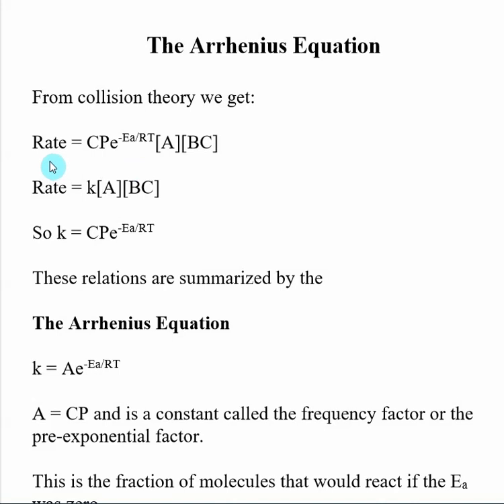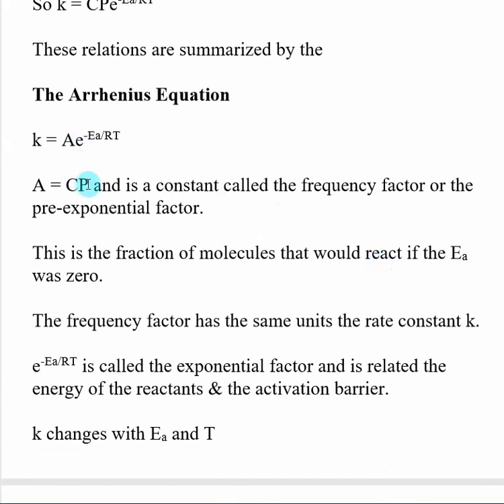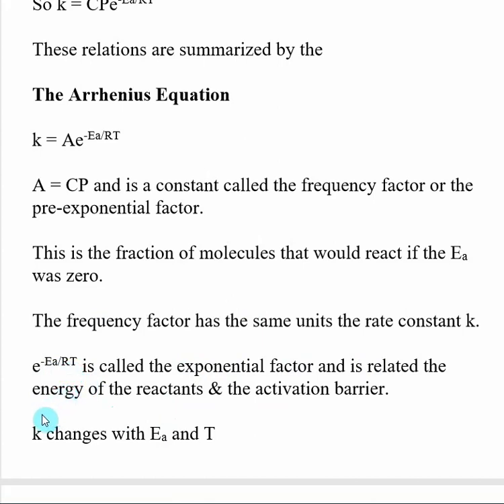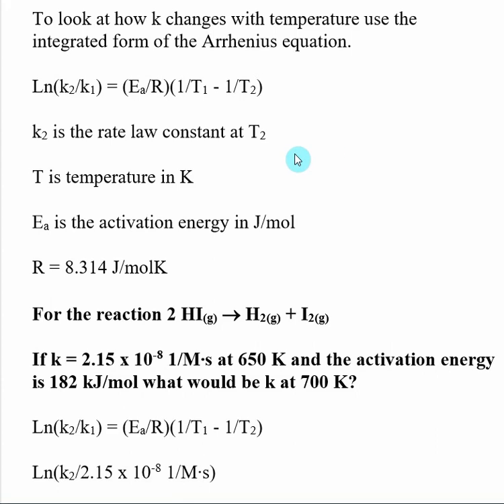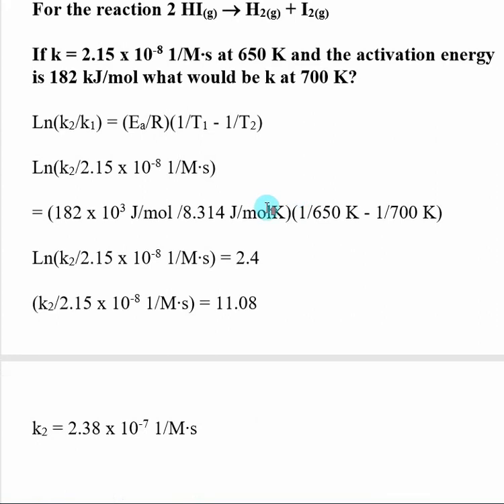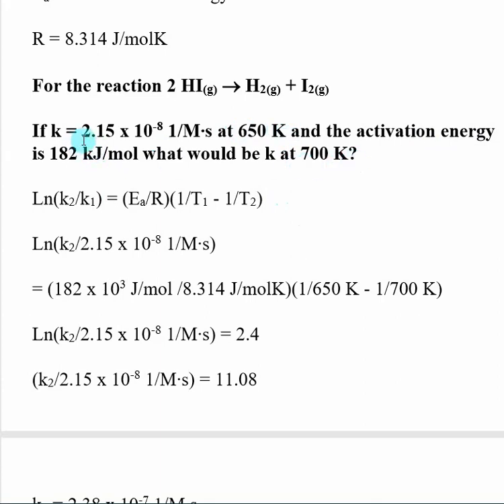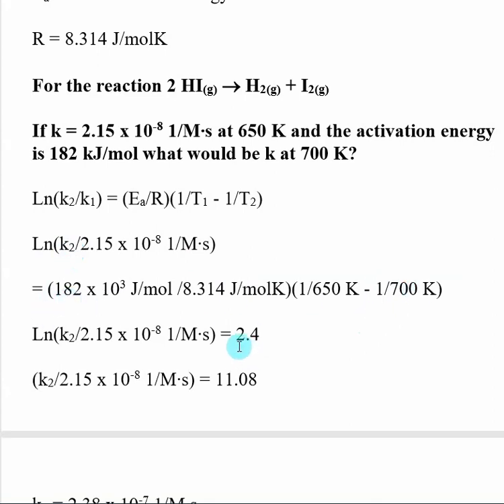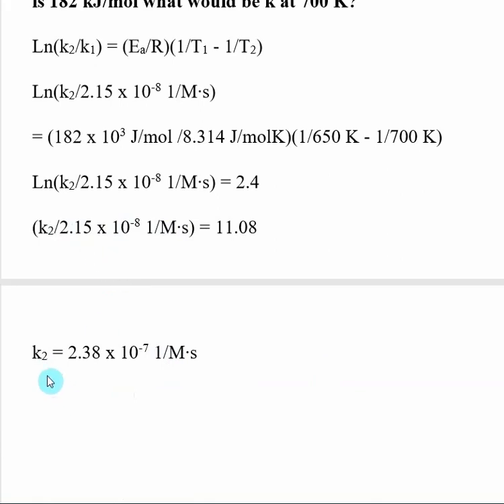The Arrhenius Equation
From collision theory we get:  Rate = CPe-Ea/RT[A][BC]
These relations are summarized by The Arrhenius Equation  k = Ae-Ea/RT
The Arrhenius Equation shows that k changes with Ea and T
To look at how k changes with temperature use the integrated form of the Arrhenius equation.
Ln(k2/k1) = (Ea/R)(1/T1 - 1/T2)

This video contains the solution to the followed problem:

If k = 2.15 x 10-8 1/M∙s at 650 K and the activation energy is 182 kJ/mol what would be k at 700 K?